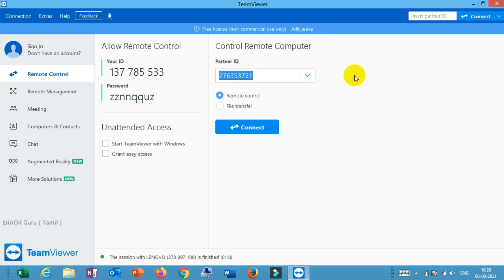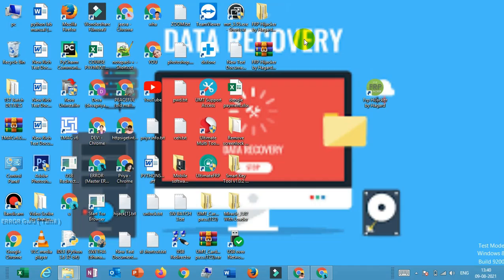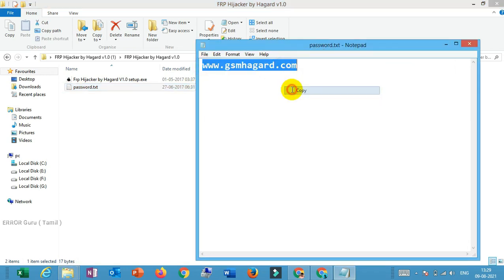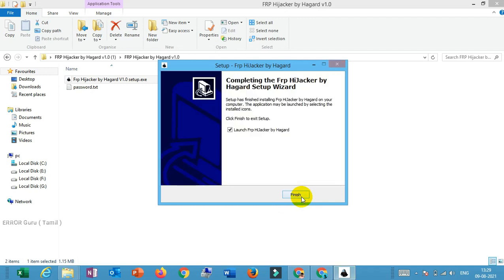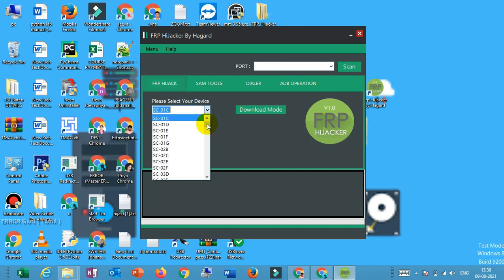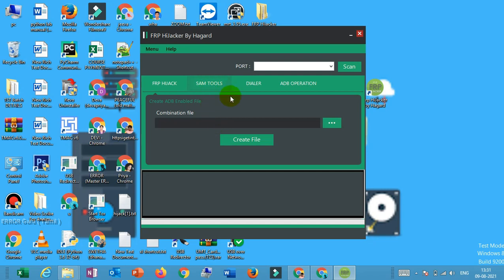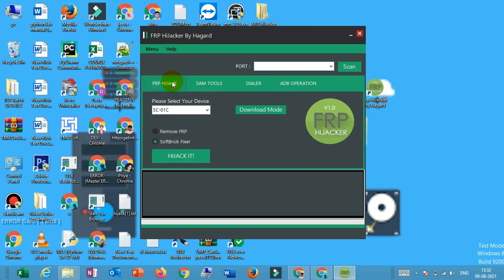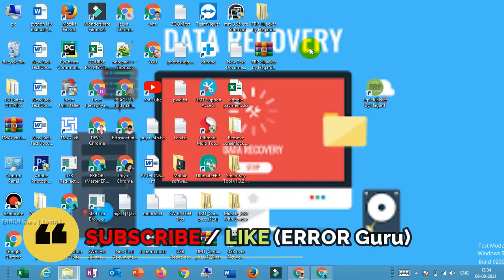One click Bypass |ERROR Guru (TAMIL)